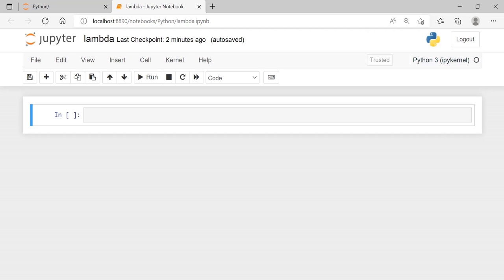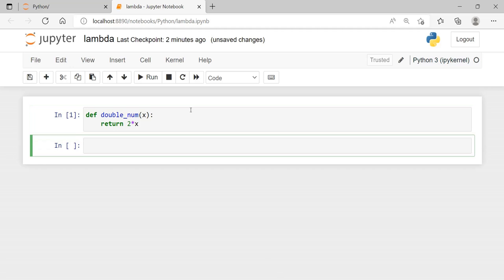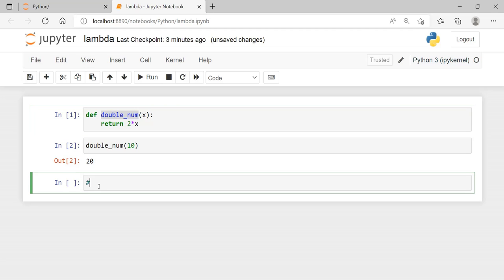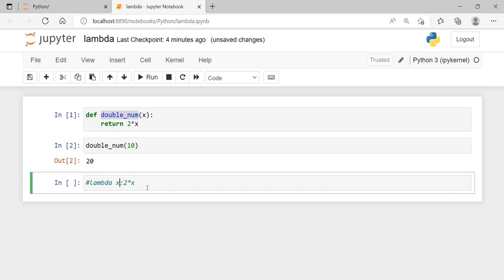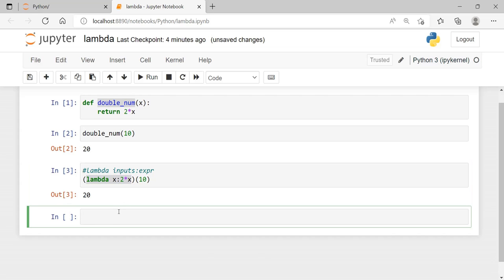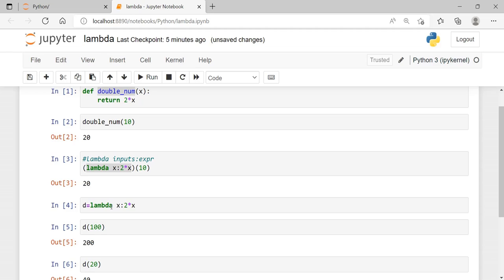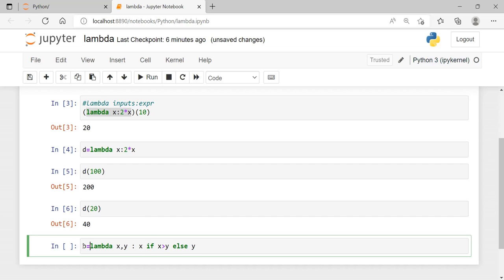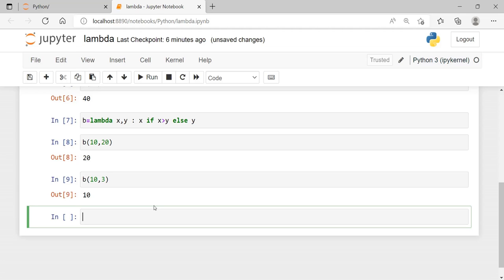Python Lambda Function - Crystal clear explanation